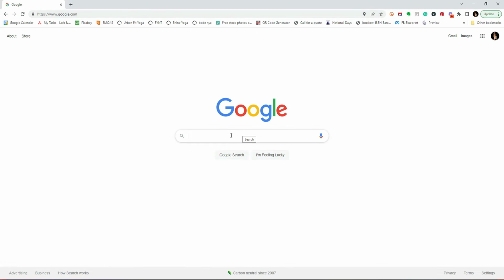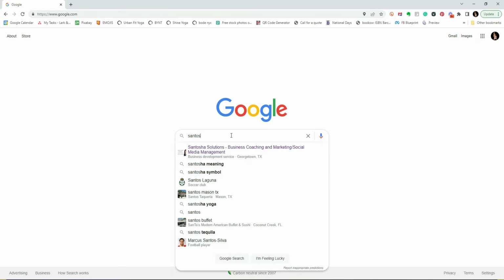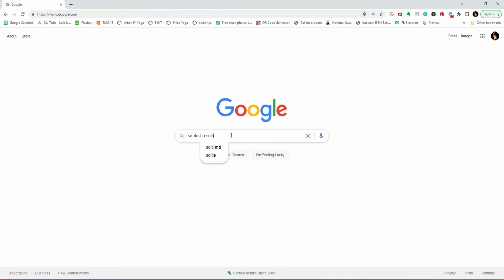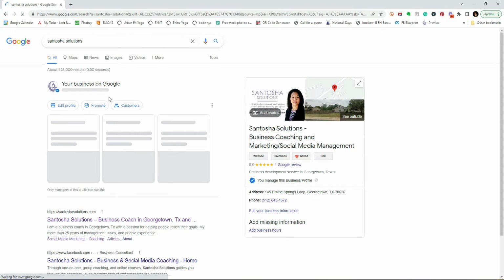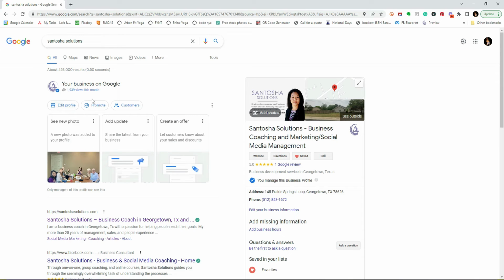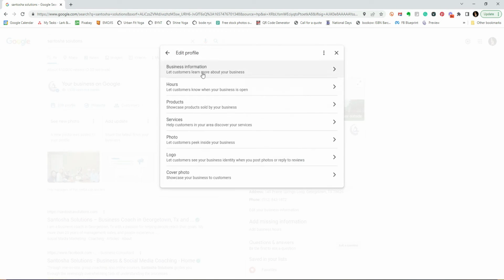Google My Business - Updating Profile on Desktop and Mobile (2022)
Google My Business changed to Google Business recently and now Google has started moving Google Business maintenance to Search and Maps. You may still be able to edit and see insights in the Google Business app, however, if you have a single business profile, you will soon lose the ability to use this option.

Start getting use to editing your profile in Search and Maps now!